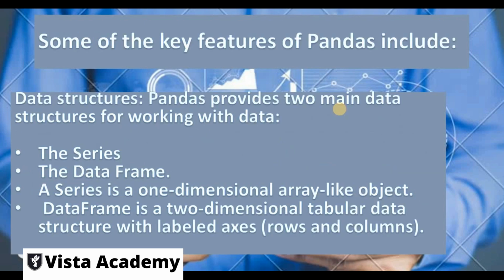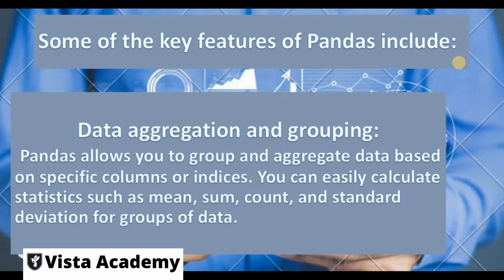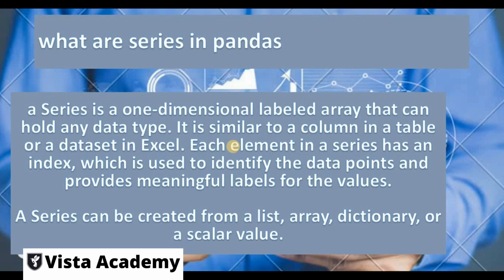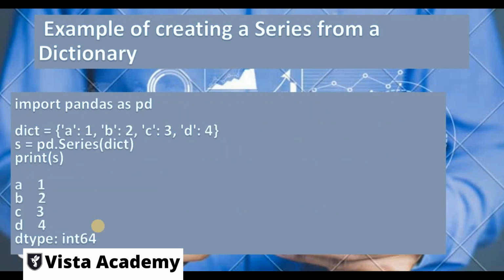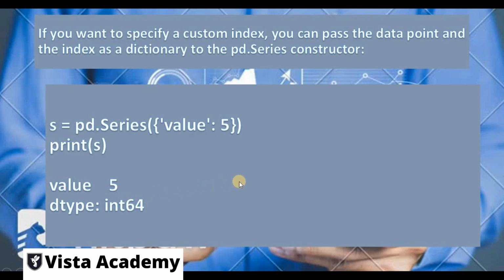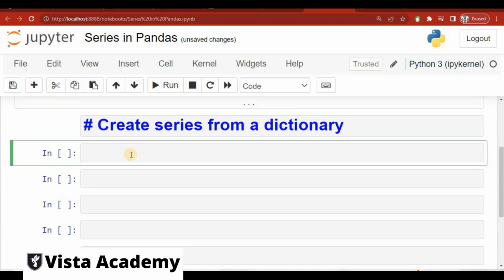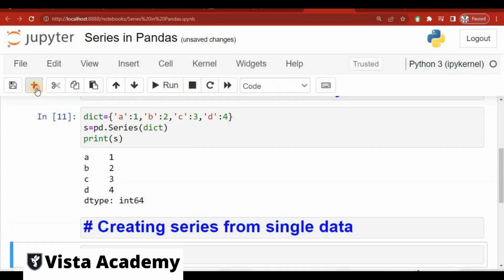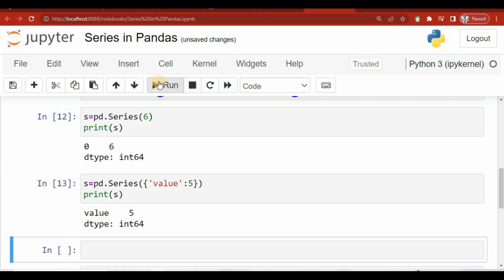"Unlock the Secret of Pandas - Tutorial for Beginners Part 1"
In this beginners' tutorial, we'll be learning how to create a simple pandas dataframe. We'll be using the following data:

We'll start by loading the data into a pandas dataframe, and then we'll use the pandas DataFrame methods to create our pandas dataframe. We'll also use the pandas Quick Tour to quickly overview the different pandas DataFrame methods.

In this video, we'll be covering the following topics:

-Loading the data into a pandas dataframe
-Creating a pandas dataframe
-Using the pandas DataFrame methods
-The pandas Quick Tour